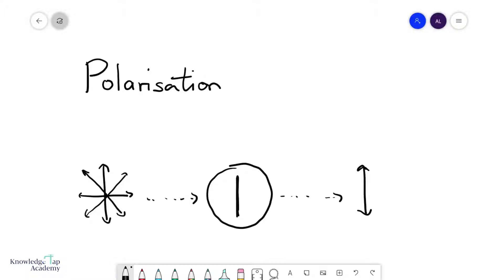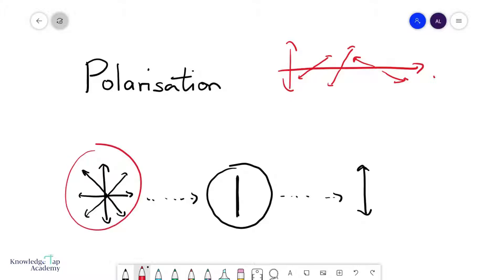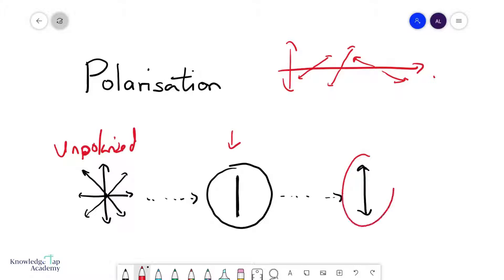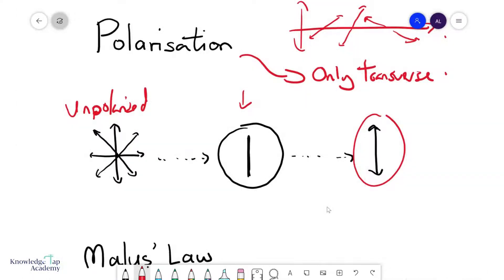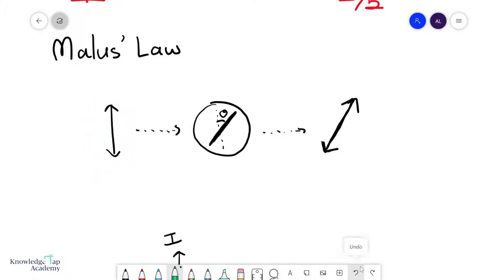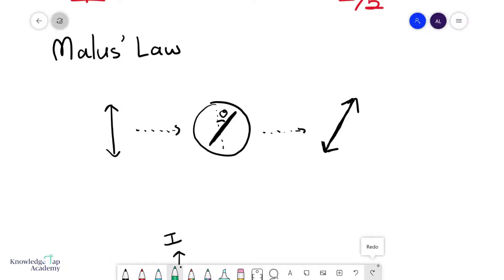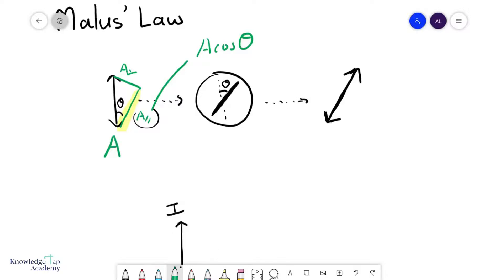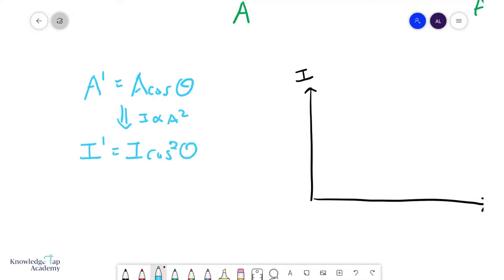GCE A Level Physics | Polarisation (Waves Chapter)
In the GCE A Levels, we have to understand the polarisation of waves. This video will introduce polarisation, discuss Malus’ Law, and also show how the angle of polarisation affects the intensity of the polarised wave.